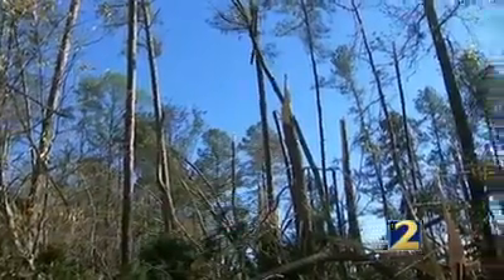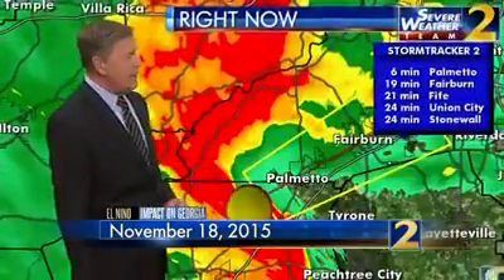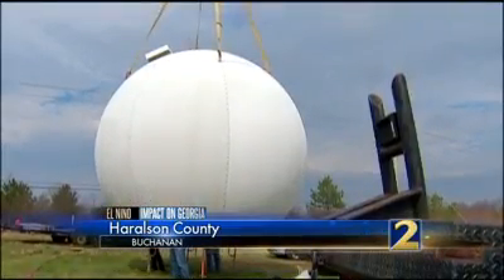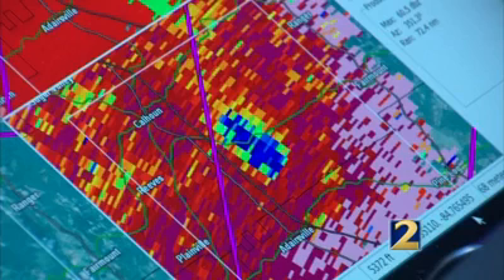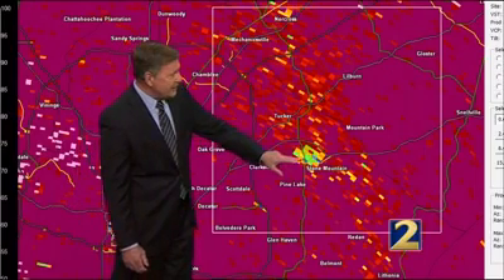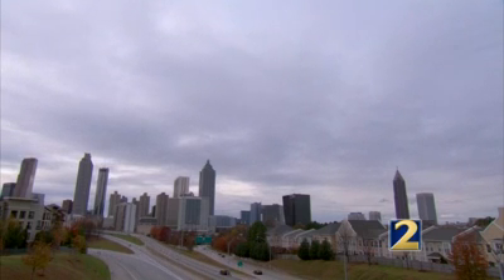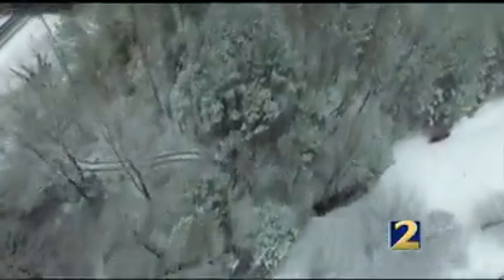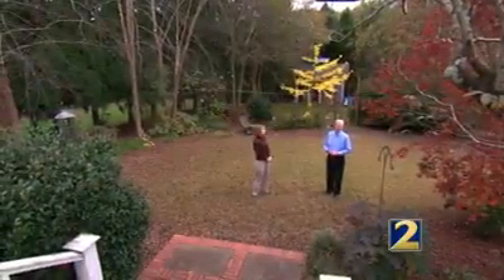El Nino Impact on Georgia: Severe Weather Team 2 issues detailed warnings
In 2011, Channel 2 became the first station in Georgia, and one of just two in the nation, to install dual pole doppler radar. Severe Weather Team 2 uses the technology to issue more detailed warnings about the threat of severe storms including tornadoes.